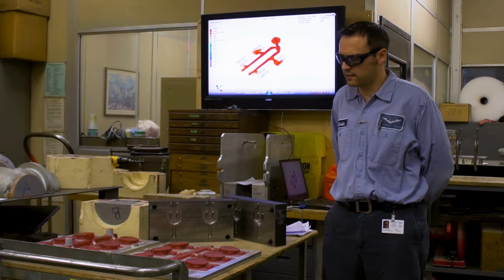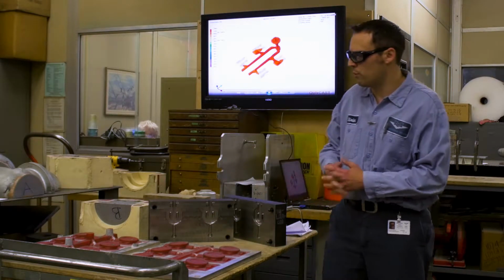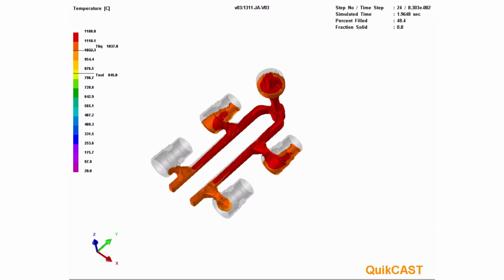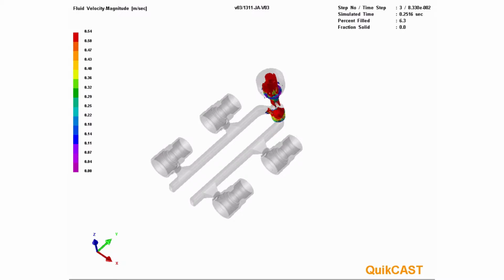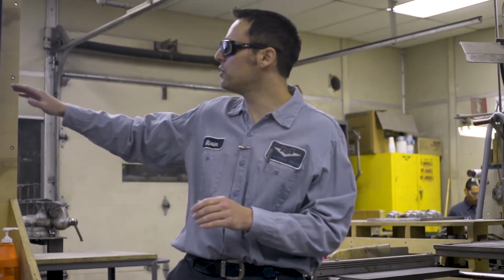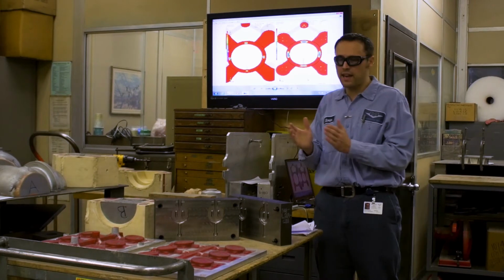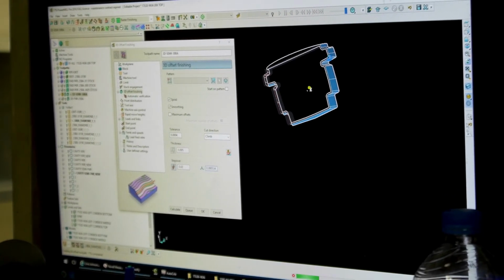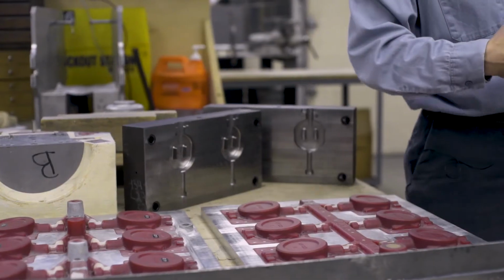Designing Patterns and Core Boxes for the Bronze Foundry Hammond Valve